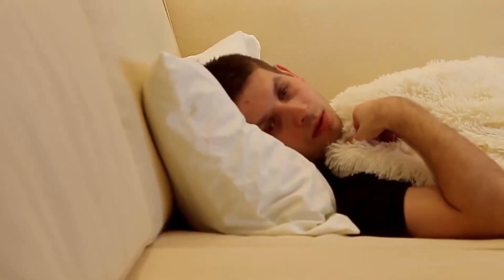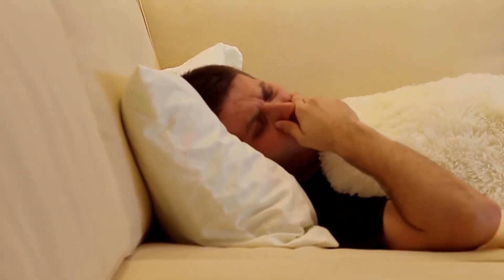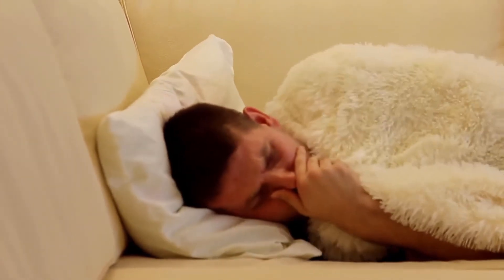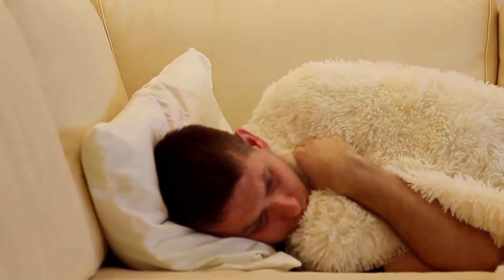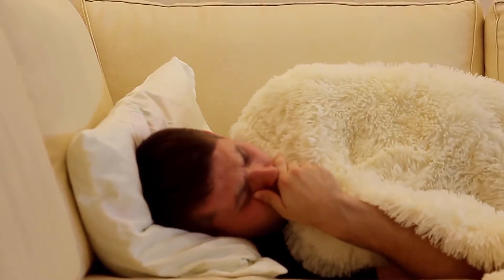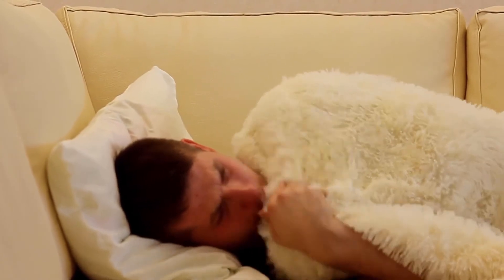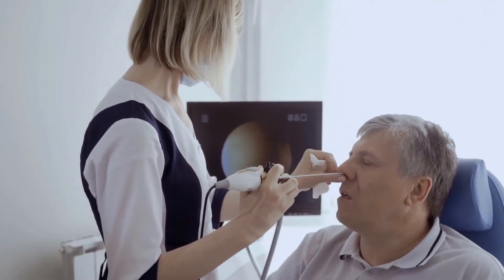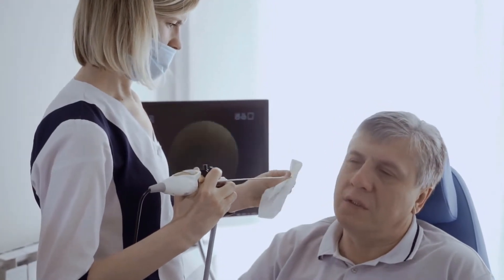What Are the Signs of an Allergic Reaction to Plants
Allergies are excessive immune system reactions to foreign molecules that do not otherwise pose a threat to the body. Theoretically, allergies can develop in response to any type of molecule, but some of the more common allergies are in response to plants. An allergic reaction to plants can take many forms, with the specific signs of the reaction depending on which bodily tissues have been affected by, or in contact with, the plant causing the allergy.

One of the most common causes of an allergic reaction to plants is due to plant pollen. Pollen may be inhaled, or come into contact with the eyes. The signs of a reaction to pollen generally involve itchy, watery eyes, as well as respiratory system effects. These effects may include sneezing, itchy and runny nose, and coughing. Unlike a cold, allergy symptoms do not include a fever, or colored mucosal discharge from the mouth and nose.

A topical allergic reaction to plants like poison sumac, poison ivy, and poison oak can occur if these plants are touched. Similar reactions will occur if any plant a person is allergic to is handled. An itchy rash will break out on the affected skin area, which may even be painful, depending on the severity of the allergy.

Consuming part of plant that one has a sensitivity to can cause an allergic reaction to plants that is identical to food reactions. Abdominal swelling, pain, and diarrhea may result from this consumption. Respiratory and skin effects can often result from this situation as well, as the allergen spreads from the stomach into the bloodstream, and throughout the body, triggering greater reactions.

In more sensitive individuals, a severe allergic reaction to plants can result from inhaling small amounts of pollen, or coming in contact with a plant for a brief amount of time. These reactions can have life-threatening consequences for some. Allergic patients may suffer hypotension, or a drop in blood pressure, as well as bronchoconstriction, or a closing up of the airways. These conditions, if left untreated, can cause the person to go into a coma, or even lead to death.

The possibility of an allergic reaction having such severe consequences means that many people that know they have a plant allergy carry medication with them. Antihistamines such as diphenhydramine can treat mild reactions, or a shot of epinephrine for major reactions are the most common remedies. At the first sign of an allergic reaction, these medications may be used.